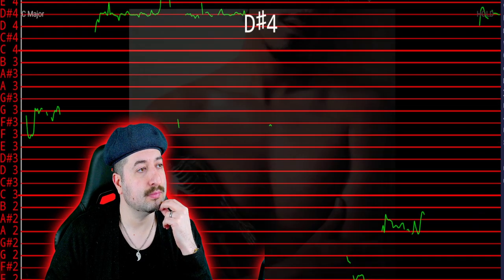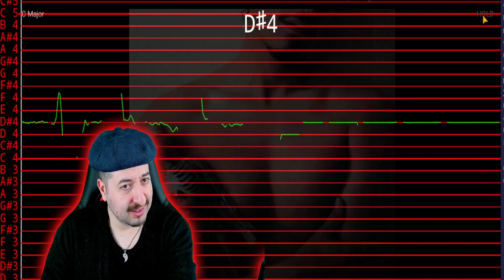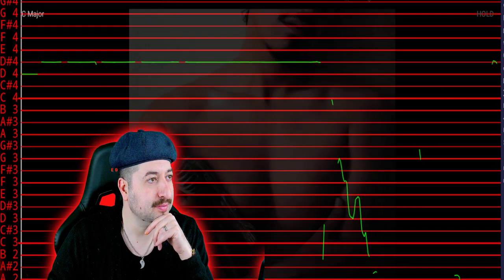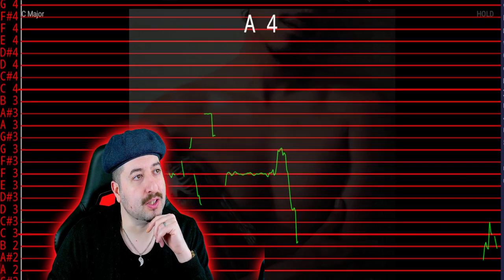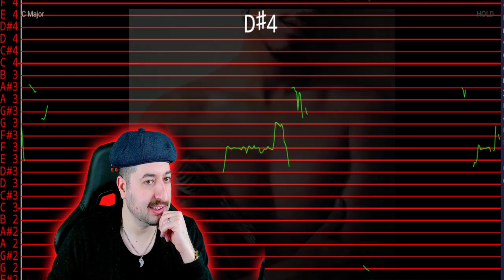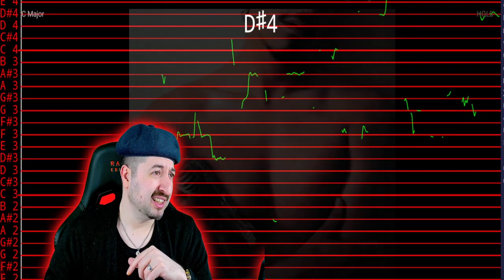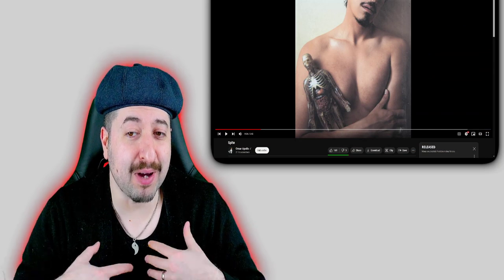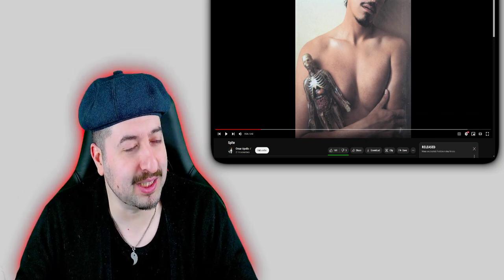AUTO TUNED? - Omar Apollo - Spite